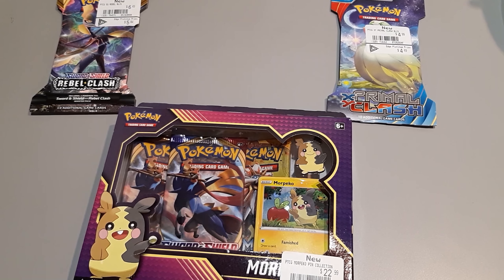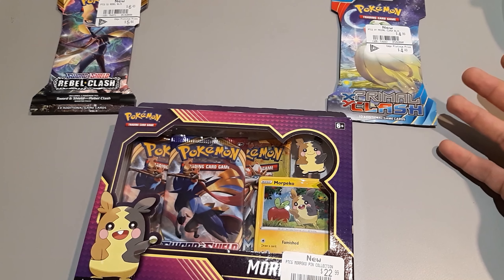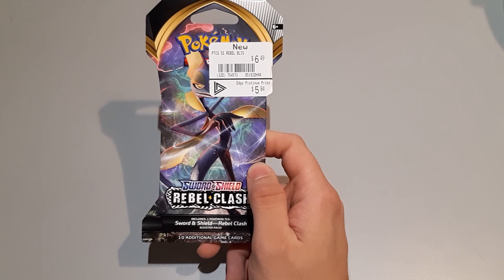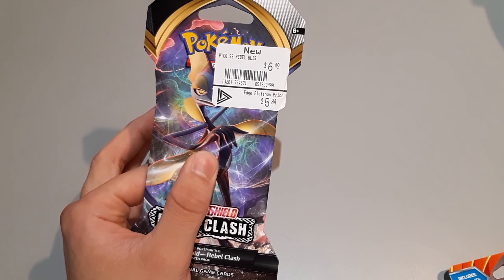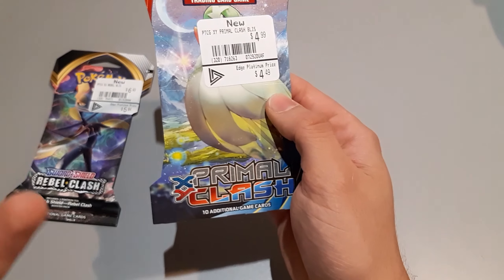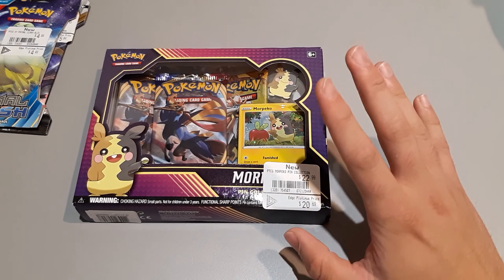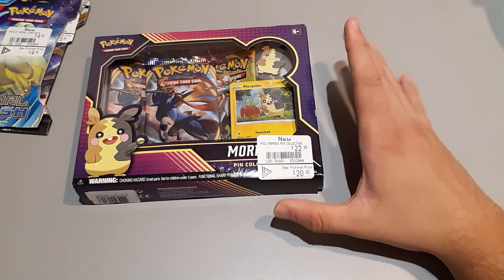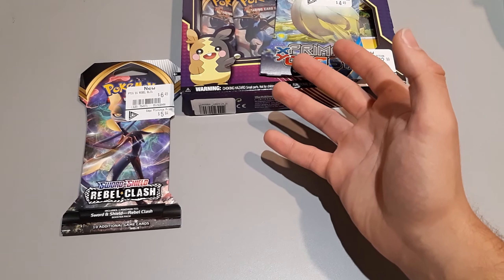Before you Buy - Pin Collections and Booster packs for Pokemon TCG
This video will hopefully help you guys learn a bit what to look out for when purchasing some cards for your collection or for playing.